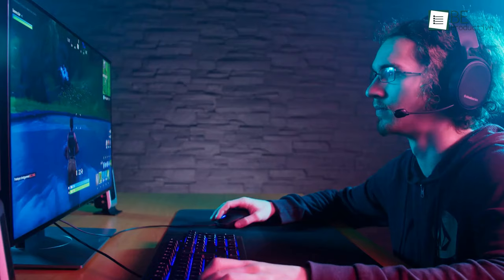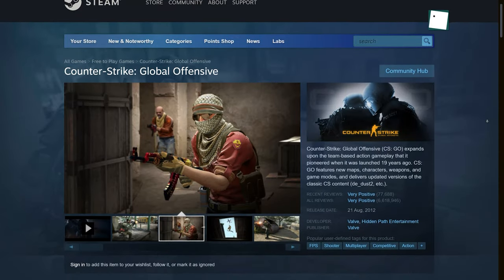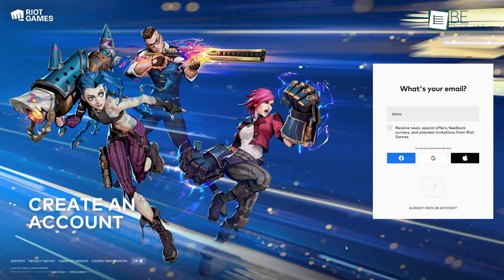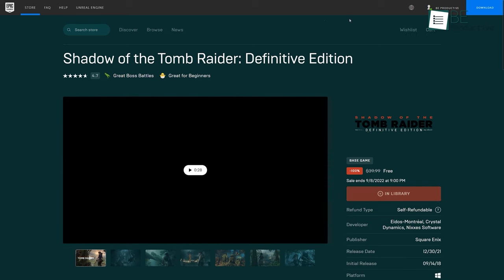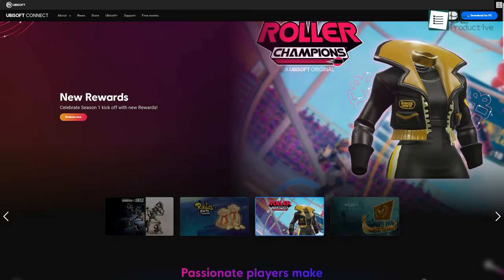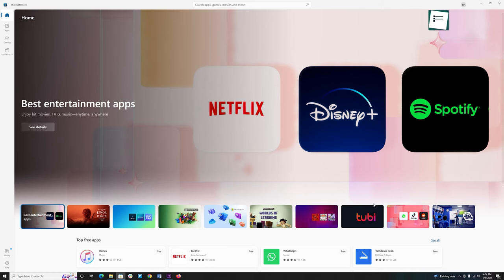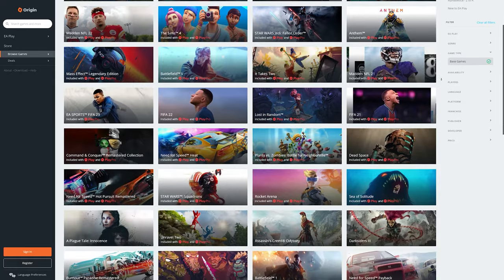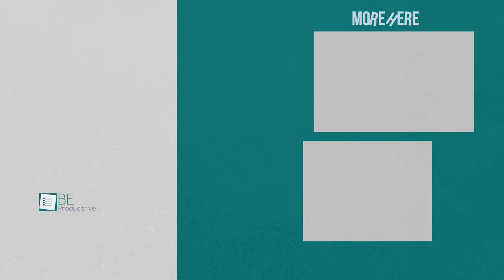7 Sites to Download PC Games for Free!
Modern games often cost quite a lot. And if you are bored of playing old games and don’t have enough money to buy a new one at the moment, then check out this video where we will be showing the 7 most popular gaming sites where you will find some good games completely free.

More Apps -
"Monday